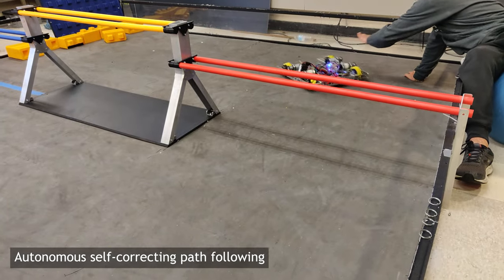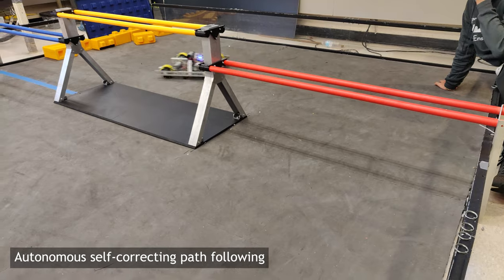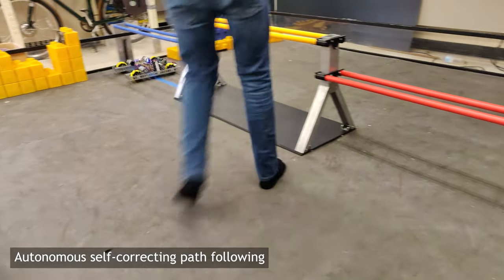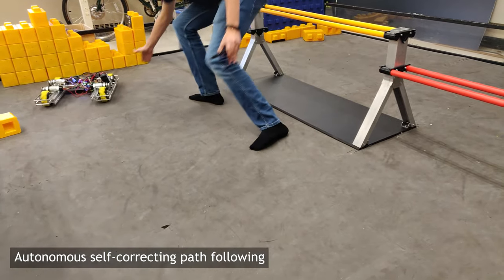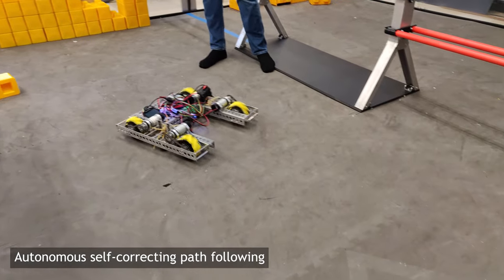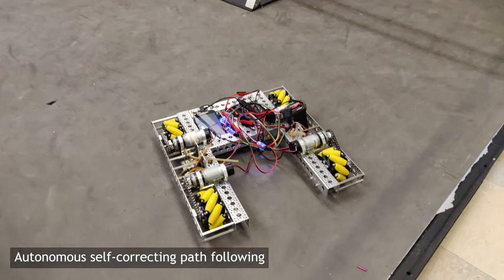Two Bits and a Byte's skystone robot "Blade Runner 4029"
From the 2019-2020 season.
First tech challenge team #4029 Two Bits and a Byte